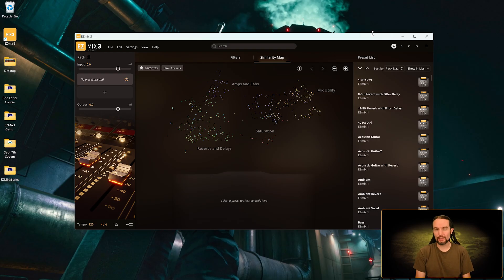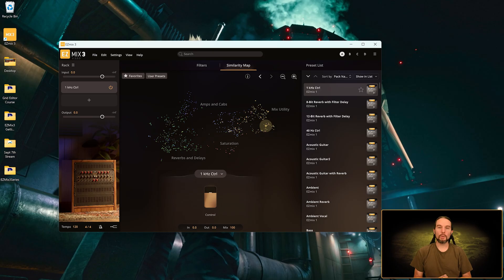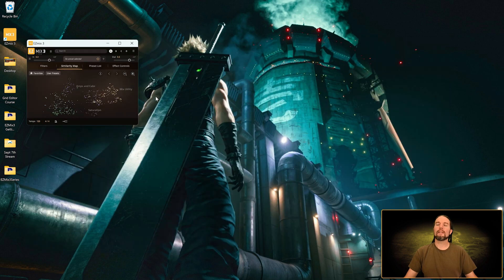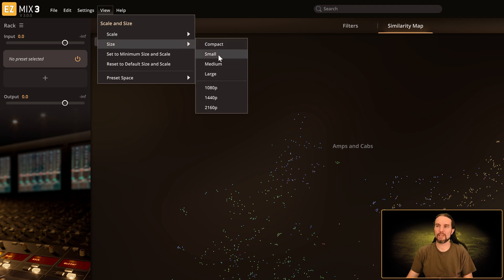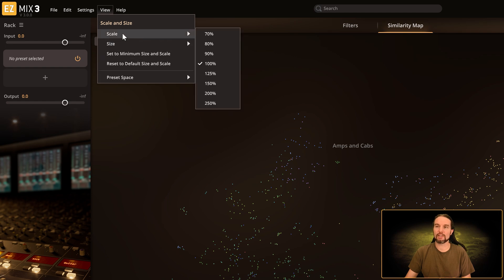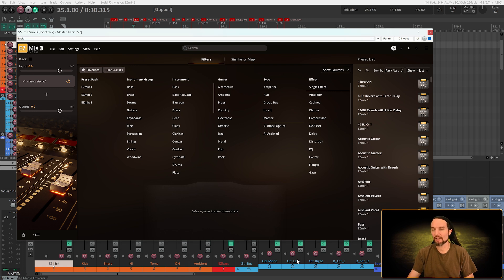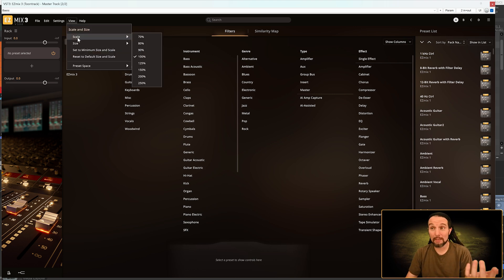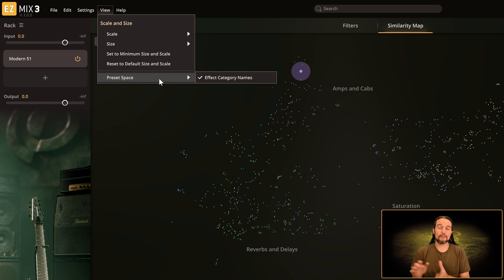EZMix3 | Layout | Episode #2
Toontrack's EZMix3 looks great by default. But we can get it looking and laid out perfectly after this episode in my EZMix3 series.

00:00 - Intro
00:14 - Fullscreen in Standalone
00:58 - Resizing in your DAW
02:18 - Compact View
03:56 - The View Menu
05:19 - Getting Stuck Zoomed In
06:16 - Size Options
08:29 - Scale Settings
09:48 - Troubleshooting size/scale in DAW
13:47 - Similarity Tab Option